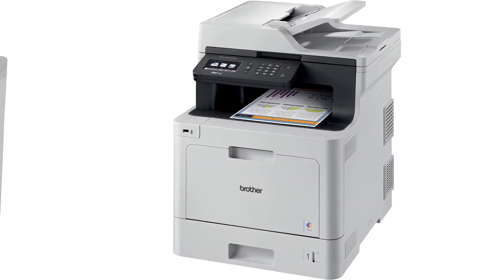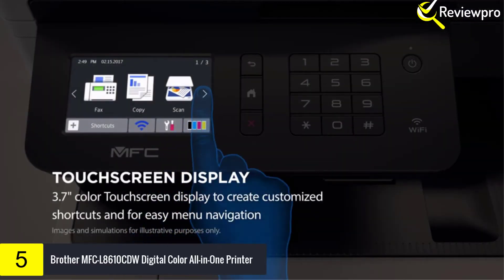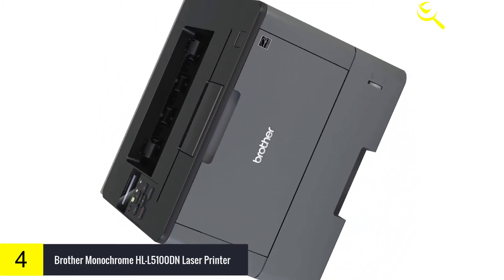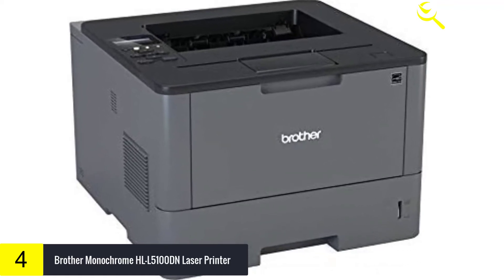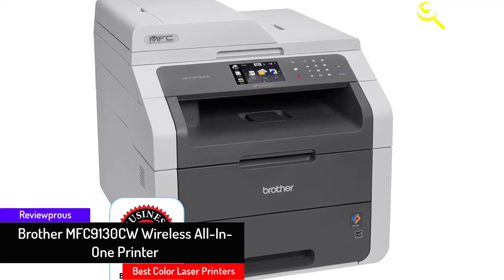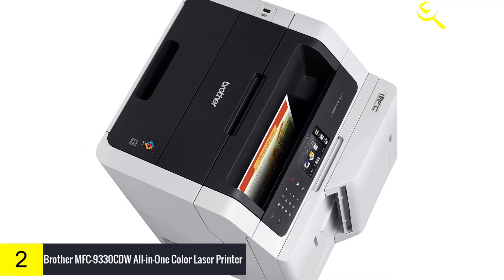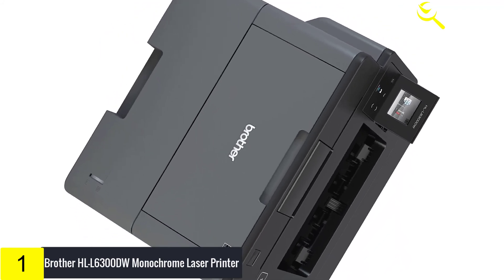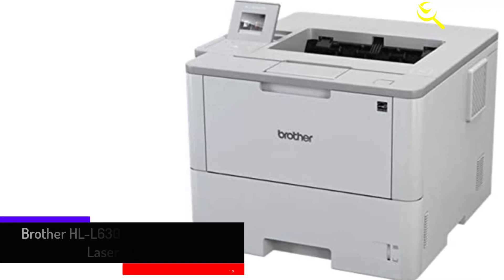Top 5 Best Color Laser Printers in 2020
☛ All The Links to Best Color Laser Printers listed in this Video:-

► 5. Brother MFC-L8610CDW Digital Color All-in-One Printer

► 4. Brother Monochrome HL-L5100DN Laser Printer

► 3. Brother MFC9130CW Wireless All-In-One Printer

► 2. Brother MFC-9330CDW All-in-One Color Laser Printer

► 1. Brother HL-L6300DW Monochrome Laser Printer

In This Video, I listed the Best Color Laser Printers That are available in the market in 2020. I made this list based on my personal research, and I tried to list them based on their price, quality,  and many more things.